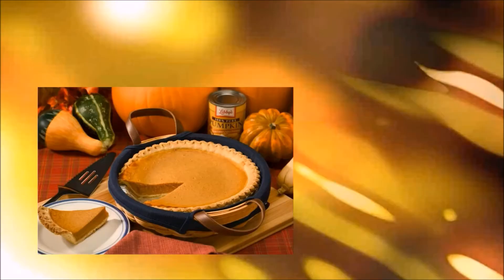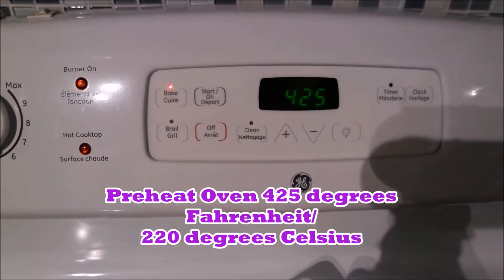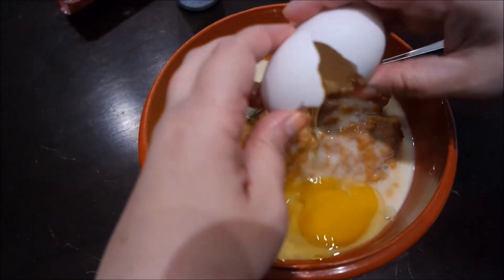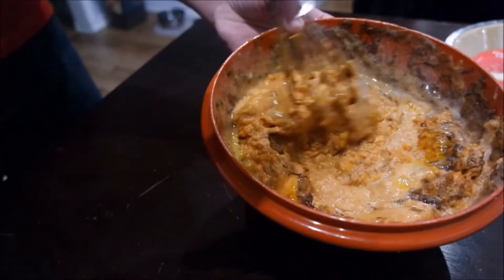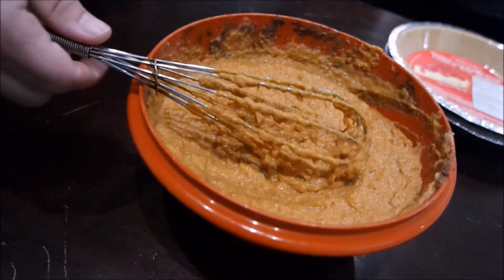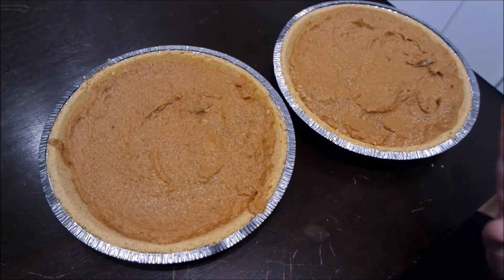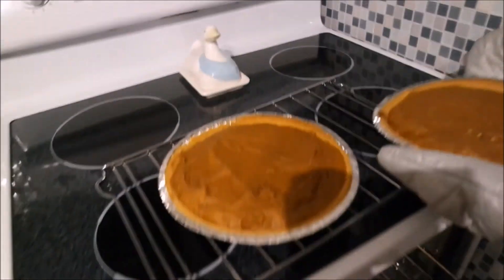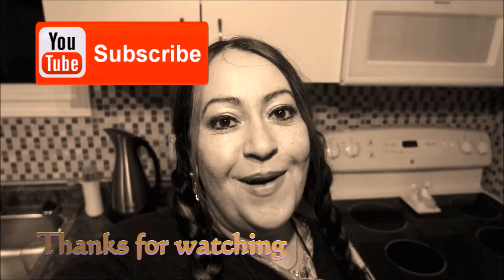PUMPKIN PIE | Best and Easiest Recipe in the World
PUMPKIN PIE | Best and Easiest Recipe in the World.  Creamy delicious best Pumpkin pie in the world.  Very Easy step by step recipe and it is extremely delicious and I love how easy this recipe is to make.  Enjoyed at Thanksgiving , Christmas or any time of year.  Join me today in this Easy DIY Video Recipe as I show you how to make the best and easiest Pumpkin Pie in the world. This Pie will most certainly tantalize your taste buds.
If you do try this recipe out, I would love to hear from you let me know what you think.